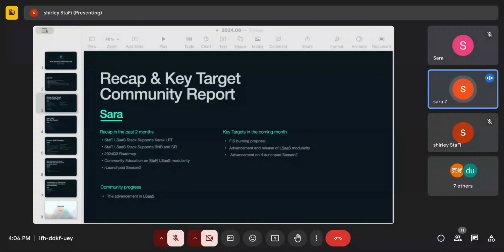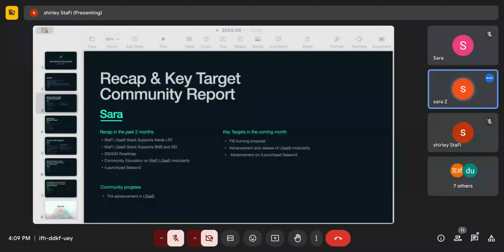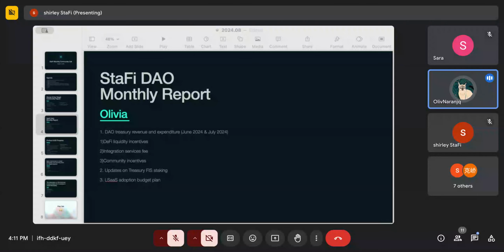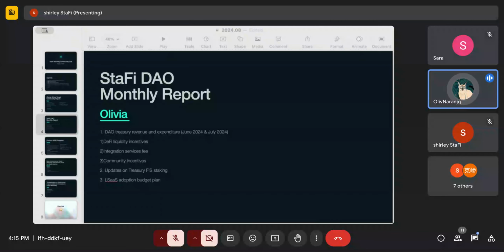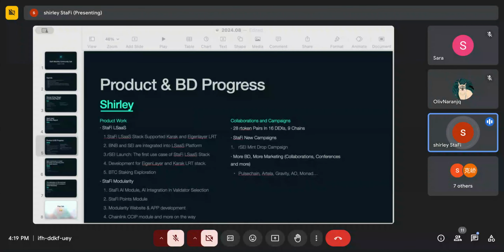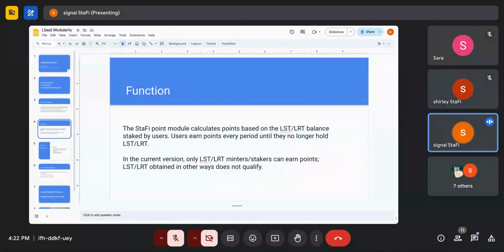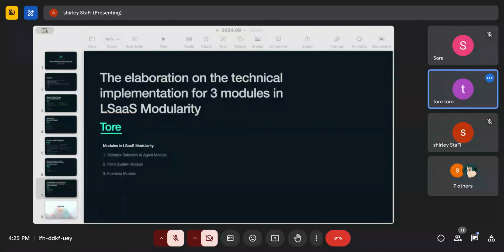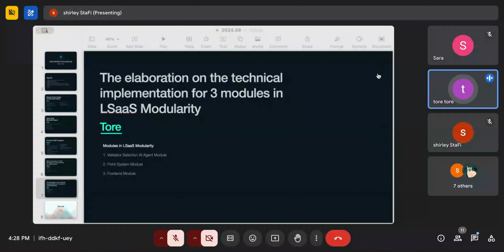StaFi Community Call for August: LSaaS Modularity Is On The Horizon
As mentioned in the Q3 roadmap, the main focus in Q3 is to introduce advanced functional modules for LSaaS. Modules are independent, plug-and-play functionalities designed to provide projects with maximum flexibility. Now StaFi has developed 3 common modules, including a frontend module, validator selection AI agent module, and point module to meet developers' evolving needs.

06:05: Recap in June and July & Key Target in the coming month & Community Report
11:00: StaFi DAO Monthly Report
16:45: Products & Business Developments
21:30: Basic introduction of LSaaS Modularity and following plans for LSaaS adoption
26:00: Elaboration on the technical implementation for 3 modules in LSaaS Modularity

Be sure to follow our official channels to stay updated on all things: